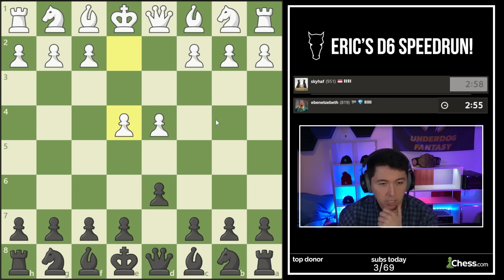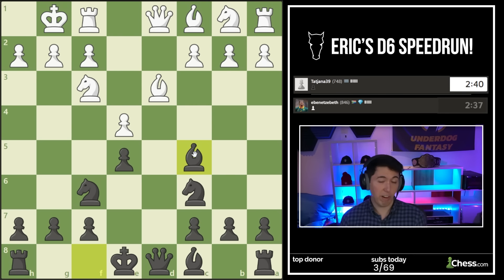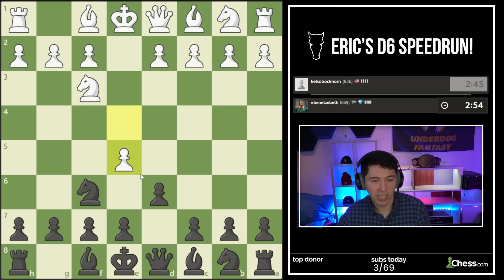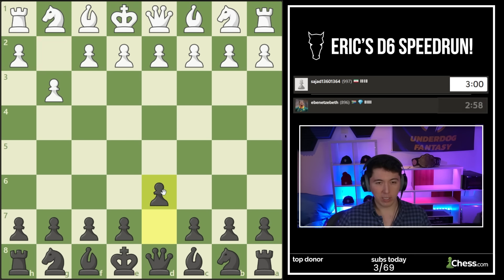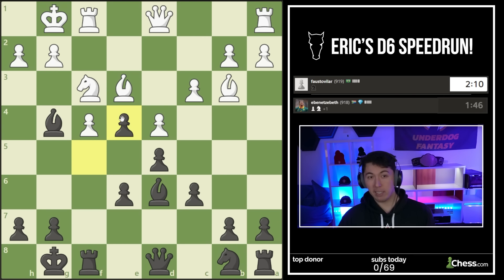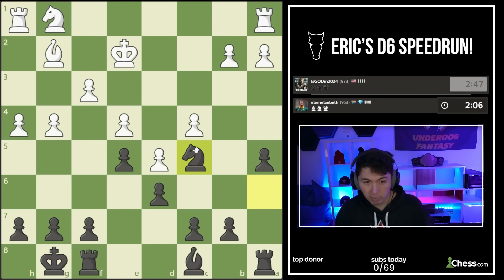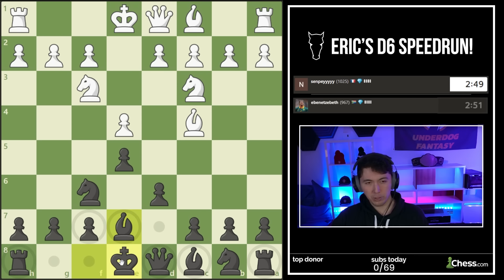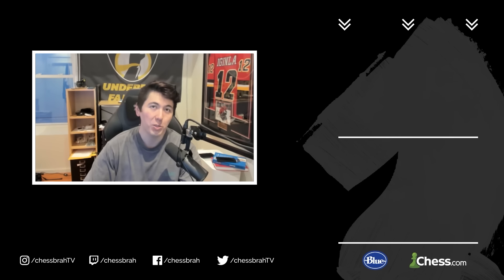GM Eric's 1..d6 Speedrun | 800-1000